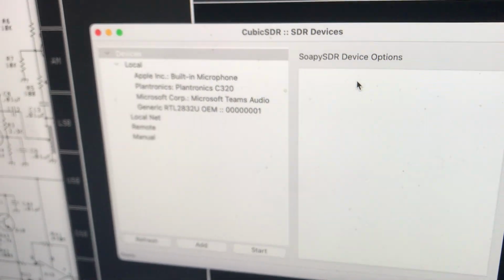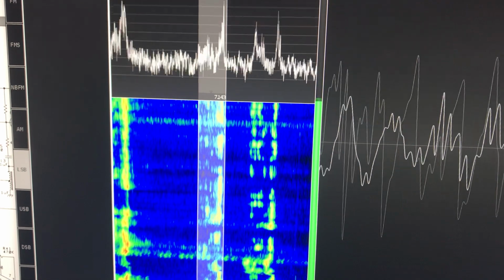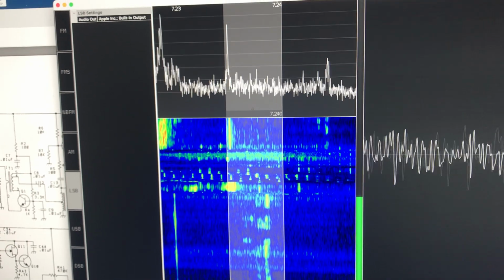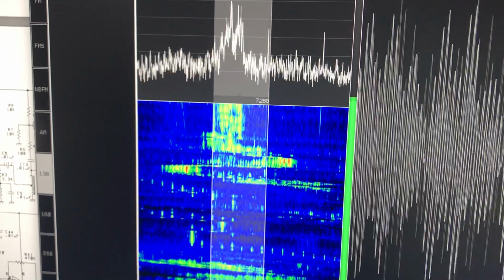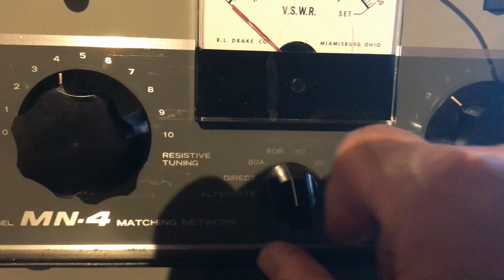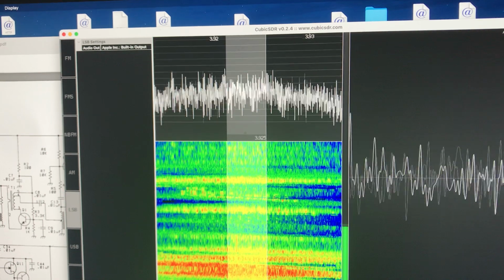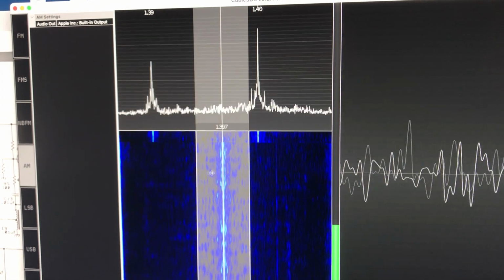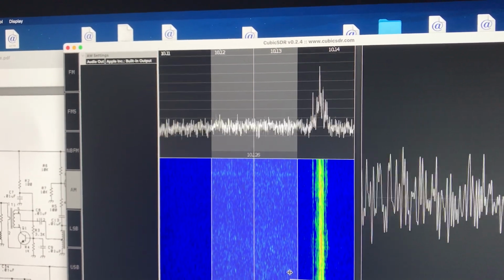Using an RTL-SDR dongle as an SDR receiver (using big antenna) with CUBICSDR app on MacOS 8-24-2022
You can get WIDE High Fidelity SSB if the transmitting SSB station is sending WIDE SSB on the RTL-SDR dongle using CUBICSDR to control the RTL-SDR dongle on MacOS.
Many transmitting SSB stations using Flex Radio or such and have set their audio up for fidelity can be received this way.

Seems the common SSB communications audio is 2 to 3Khz wide and that's all folks.